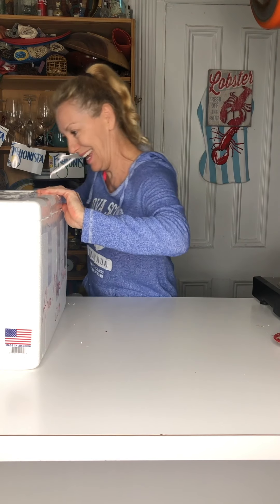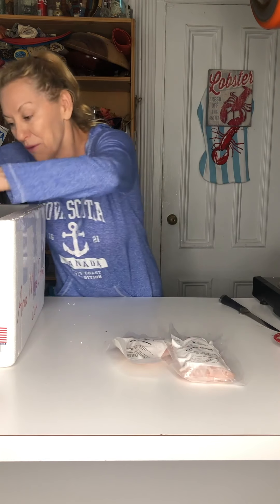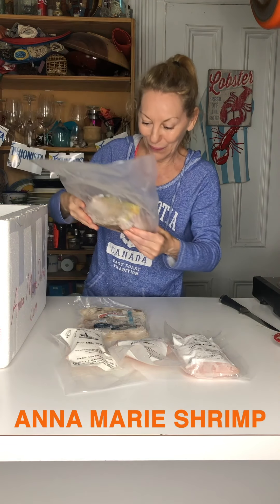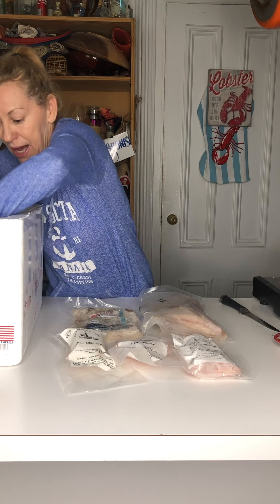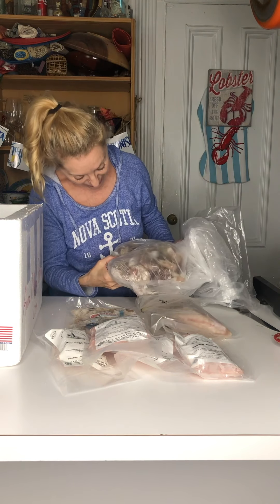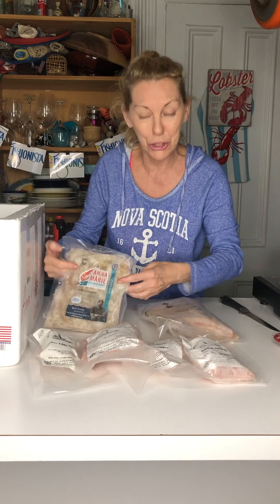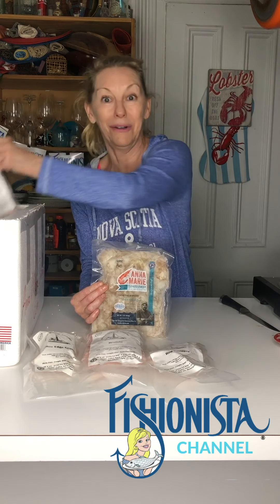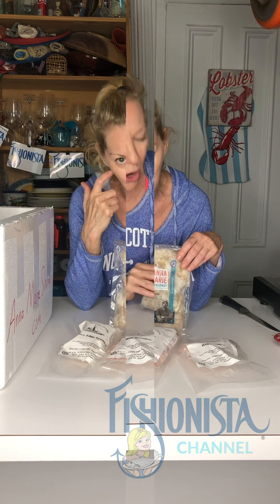What's In the Box Series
You never know what's in the Box.
What arrived was amazing sustainable seafood from Anna Marie Shrimp.
Watch some of my recipes made with all this seafood from the gulf coast!
Étouffée Pizza-on the bar-b-Q
Grilled Shrimp
Grouper Collars on the Bar-B